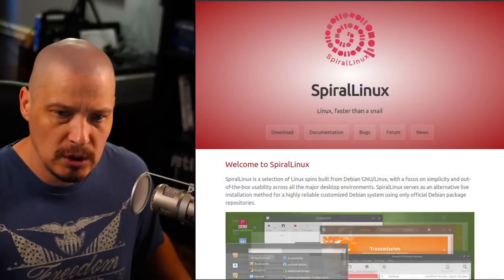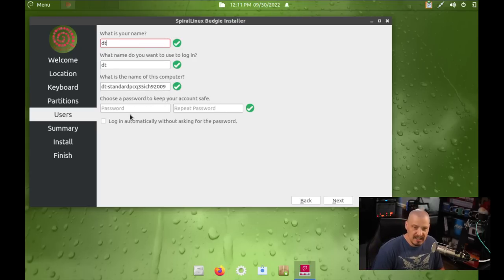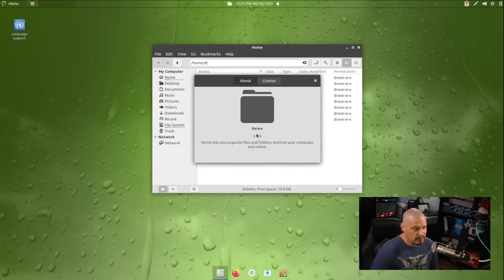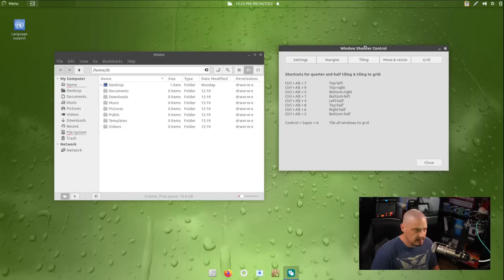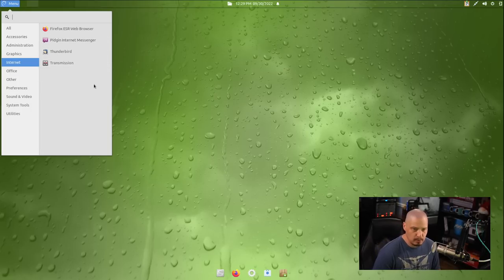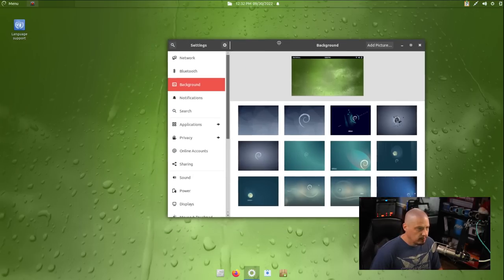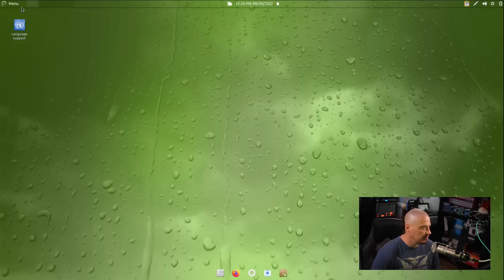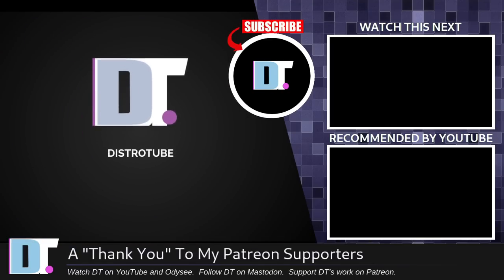My First Look At SpiralLinux (From the Creator of GeckoLinux)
SpiralLinux is a rather new Linux distro that is built from Debian, with a focus on simplicity and out-of-the-box usability across all the major desktop environments. SpiralLinux was created by the creator of GeckoLinux, and like GeckoLinux, SpiralLinux offers a number of different desktop editions.

💰 Bitcoin: 1Mp6ebz5bNcjNFW7XWHVht36SkiLoxPKoX
🐶 Dogecoin: D5fpRD1JRoBFPDXSBocRTp8W9uKzfwLFAu
📕 LBC: bMfA2c3zmcLxPCpyPcrykLvMhZ7A5mQuhJ